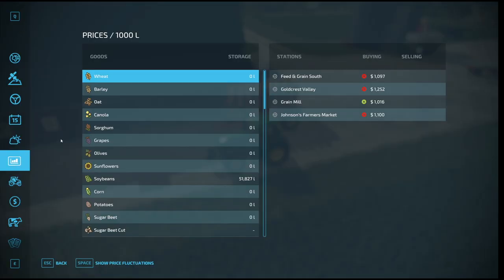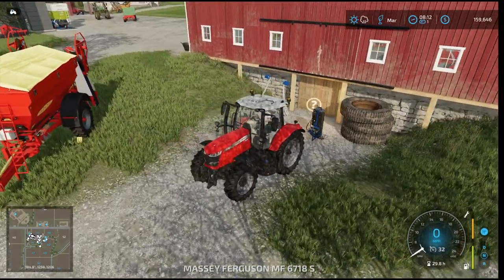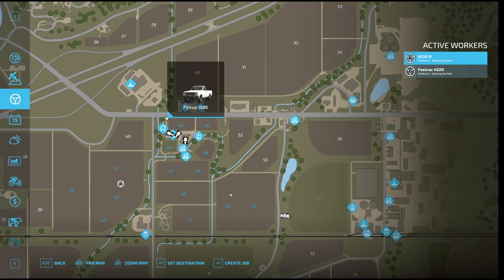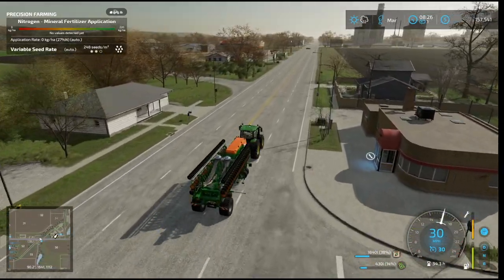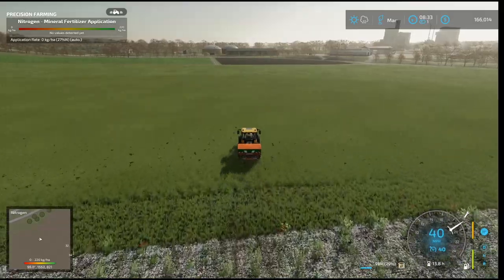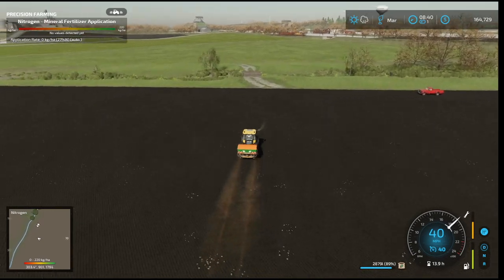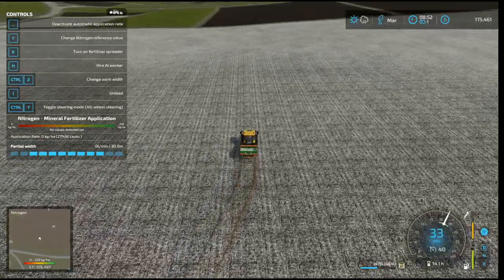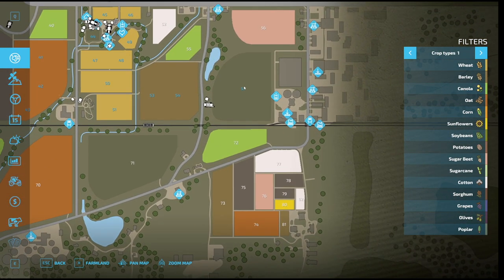Farming Simulator 22 - Let's Play!! Episode 92: It's planting season!!!